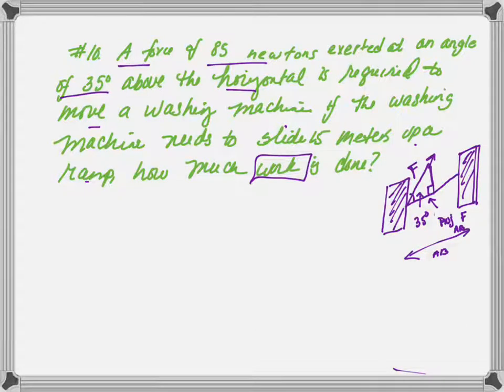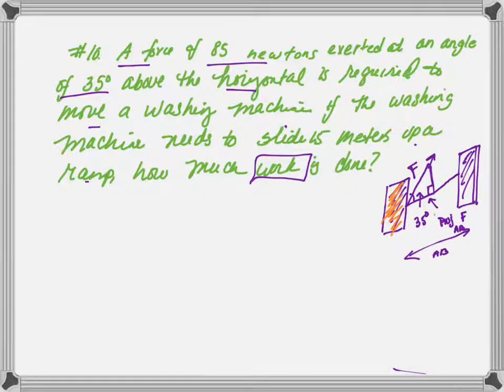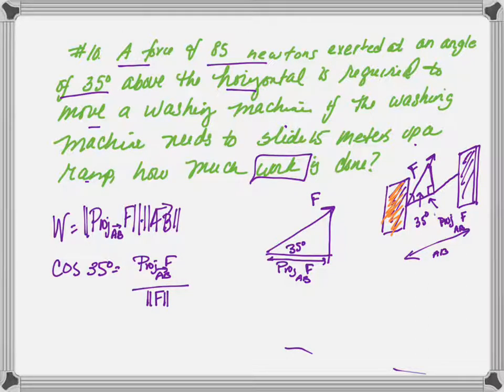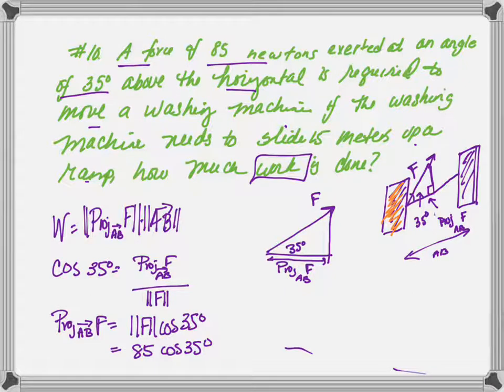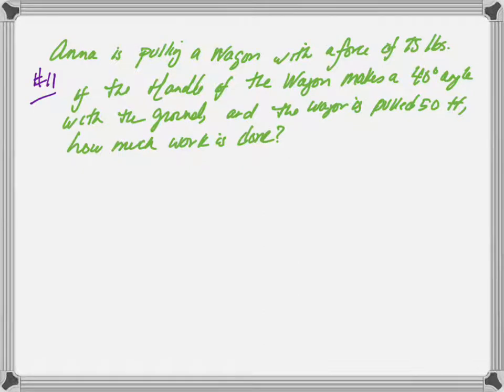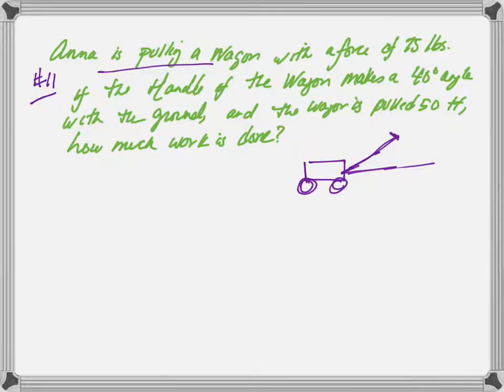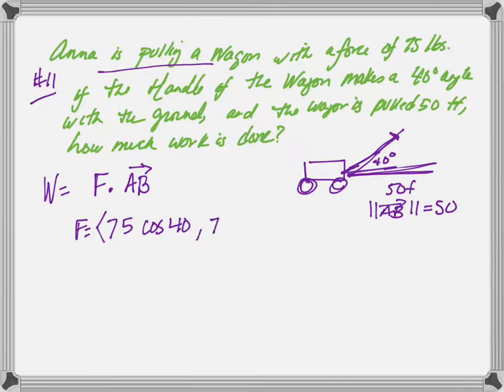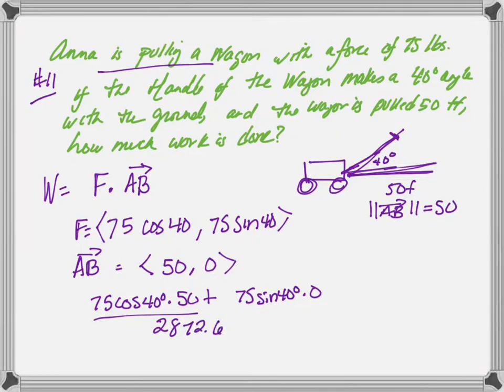7.5 HW #10-11